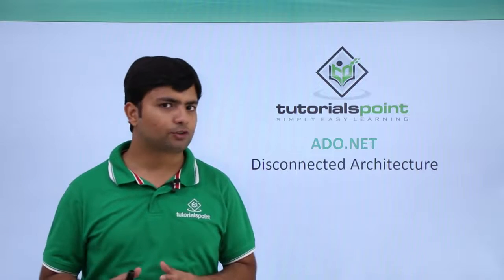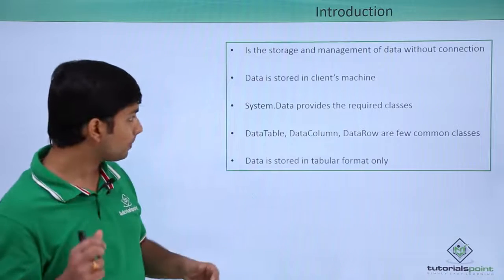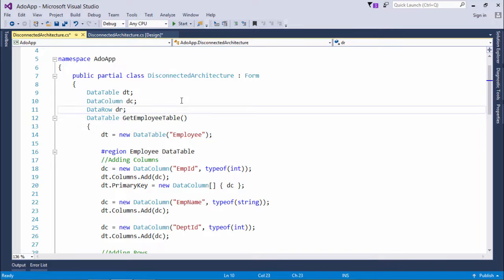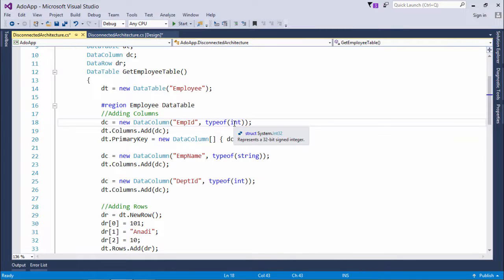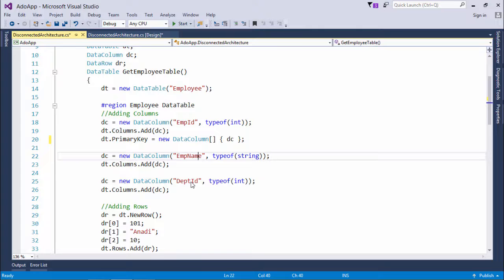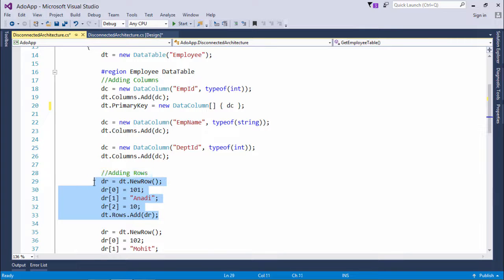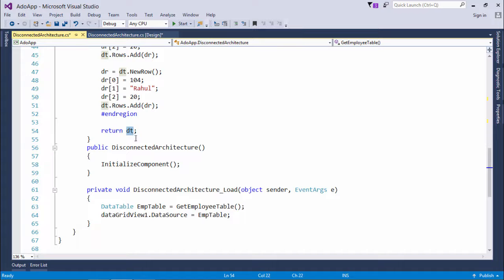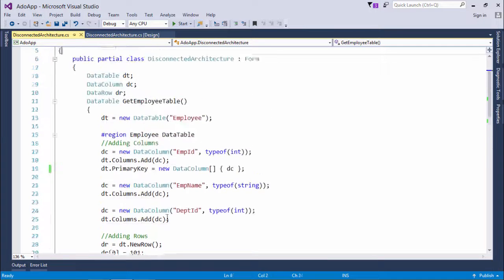ADO.NET - Disconnected Architecture